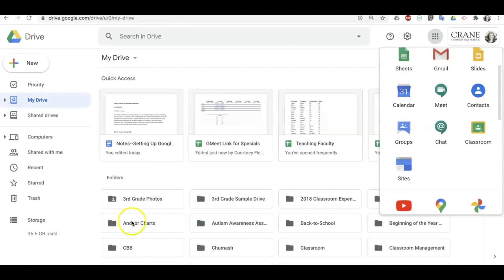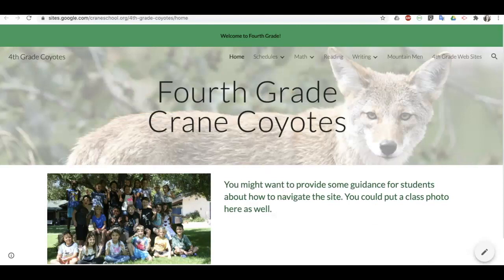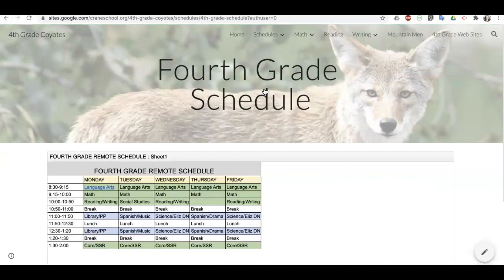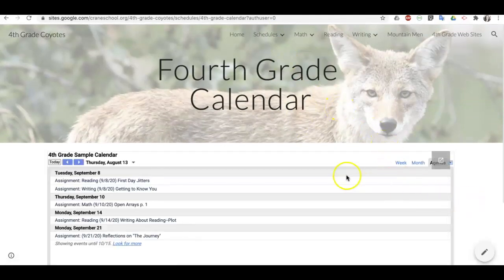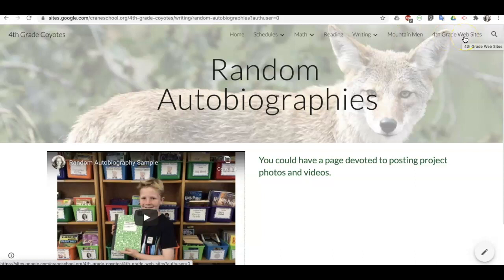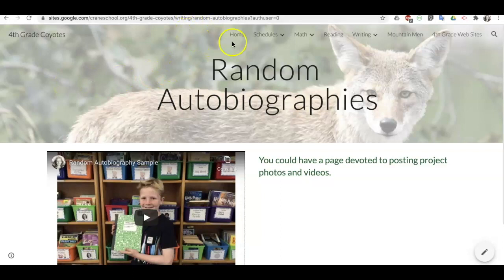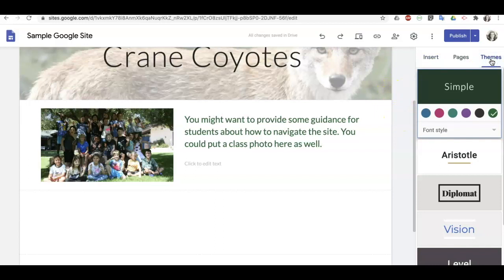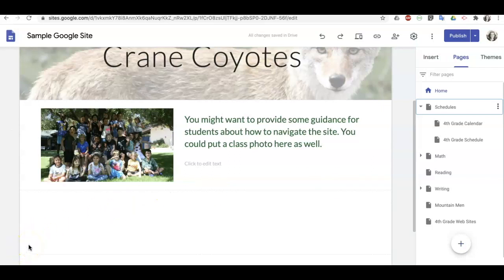Intro to Google Sites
This video is about using Google Sites as a landing spot for student resources.